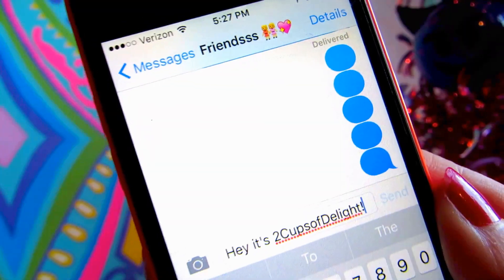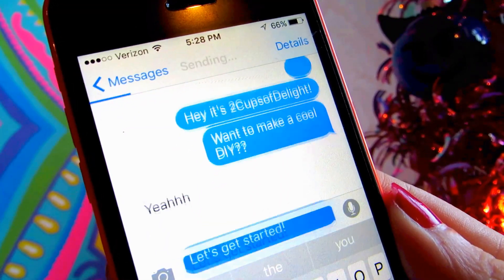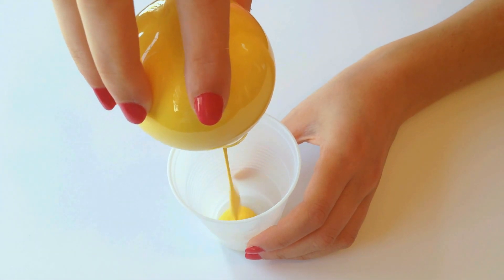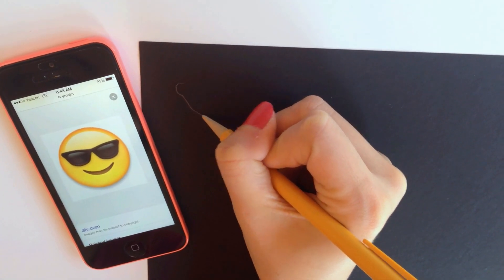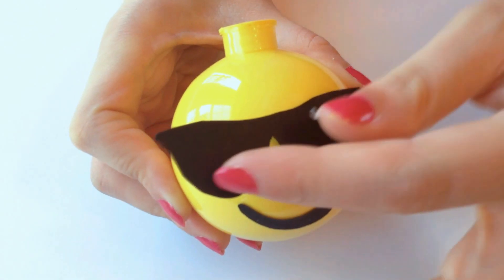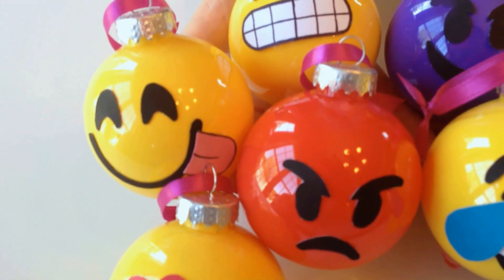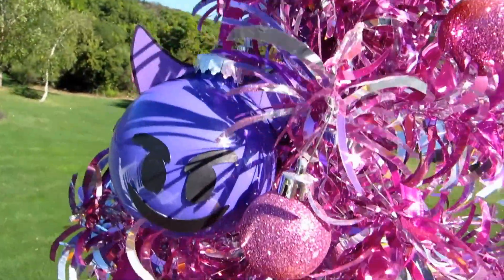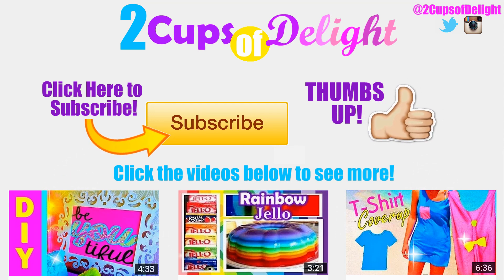DIY Emoji Ornaments :: 2CupsofDelight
Hey guys!
I'm so excited to show you how to make these ADORABLE DIY Emoji Ornaments. They are perfect for any season and make great room decorations. They also would be perfect to use as small gifts for family and friends, especially if you make their favorite emoji.

LATEST VIDEOS YOU SHOULD SEE!